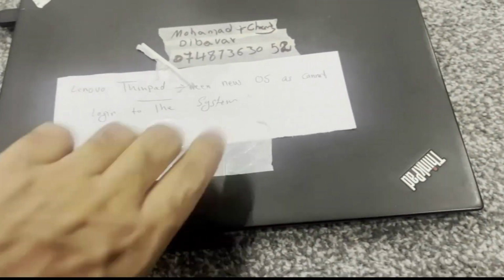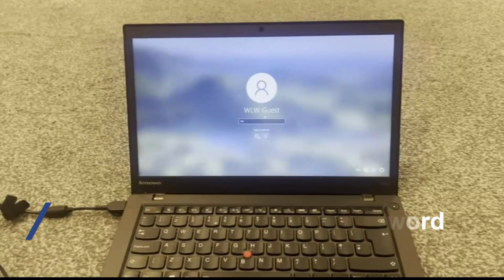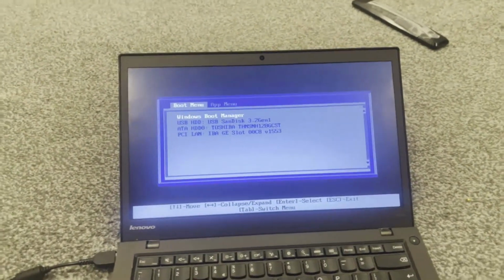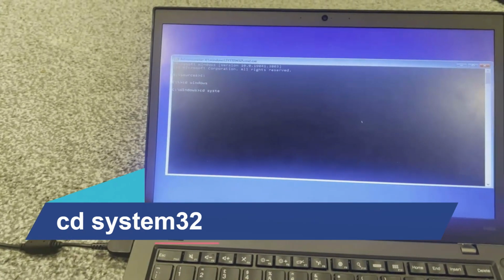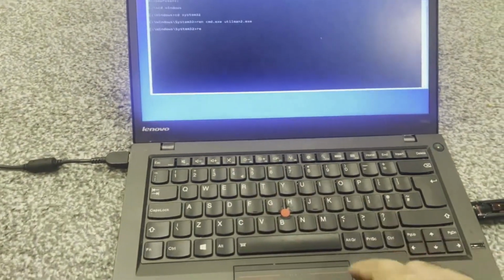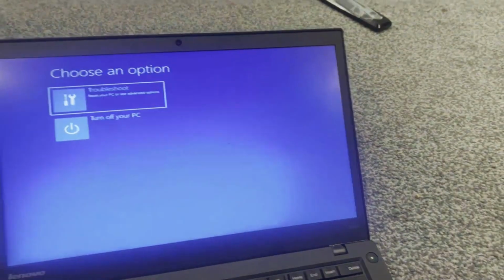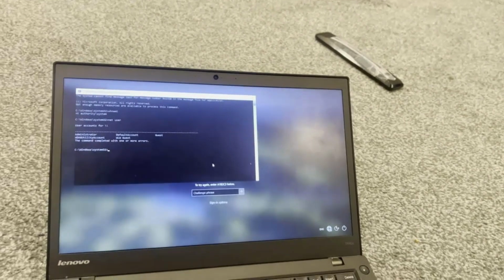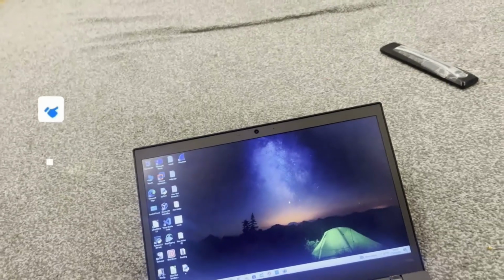Reset Windows Password in SECONDS Without Stress!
You won't believe how easy windows password reset is. Just follow this great tutorial and you'll wonder how easily you can reset or bypass your windows password.
We usually forget our account password but it happens to everyone and I am glad to share this trick with you, you can change the password of your computer withen a few minutes.

Information Technology